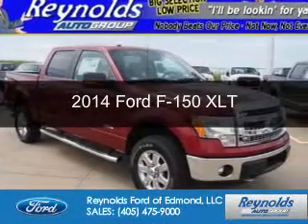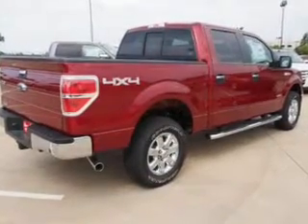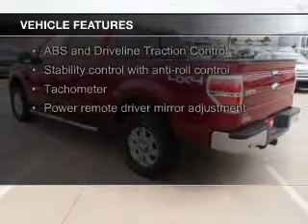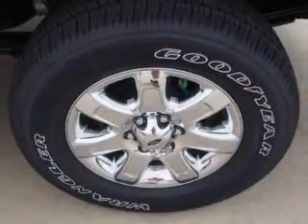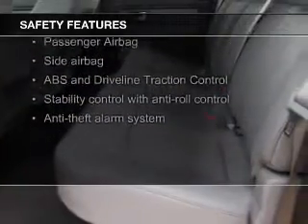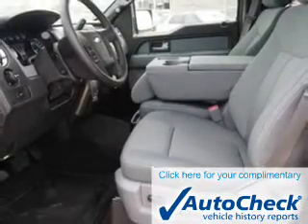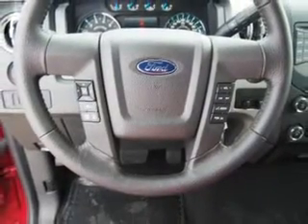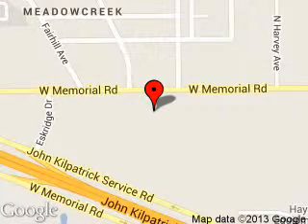2014 Ford F-150 - Edmond OK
Phone:
Year: 2014
Make: Ford
Model: F-150
Trim: XLT
Engine: 3.5 liter 6 cylinder 24 valve
Transmission: 6-Speed Automatic
Color: Ruby Red Tinted Clearcoat Metallic
Mileage: 102
Address:
600 West Memorial Rd